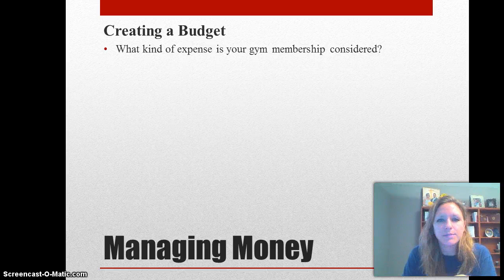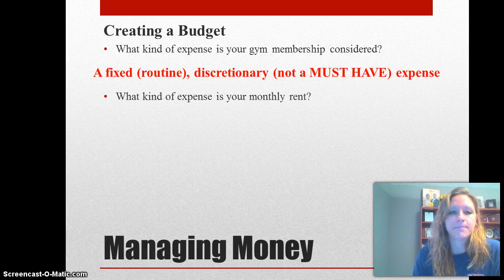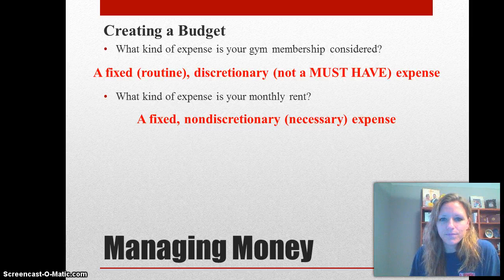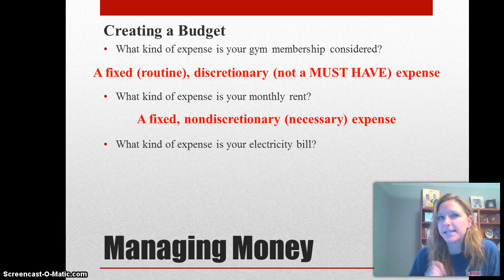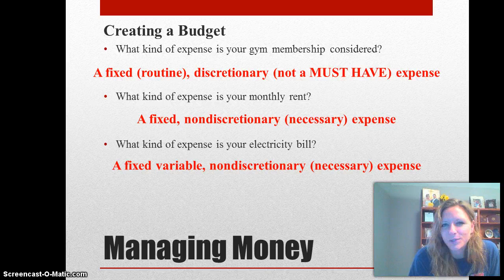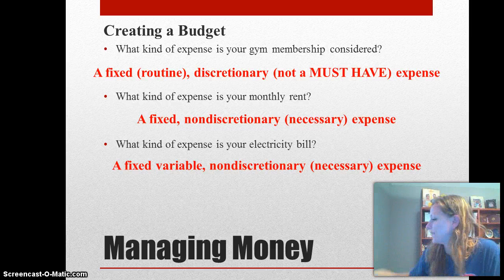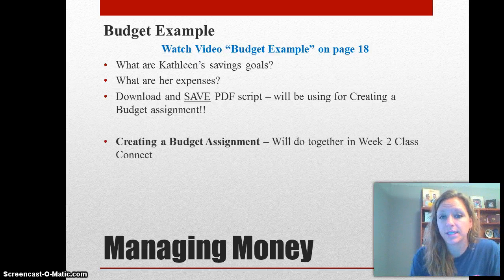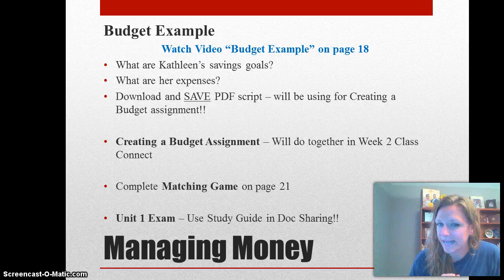PF: Unit 1 Lesson 2-3